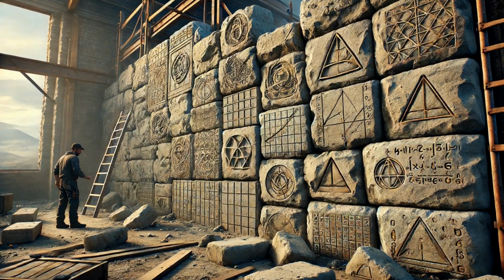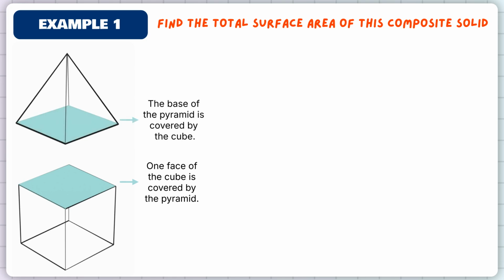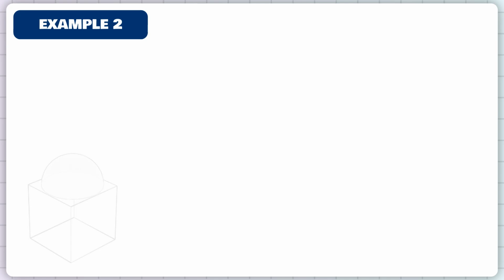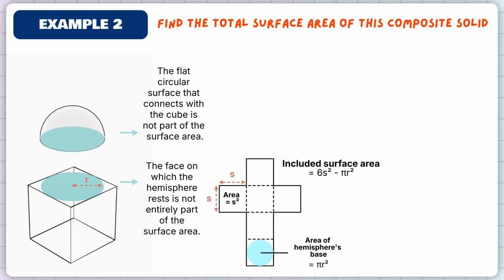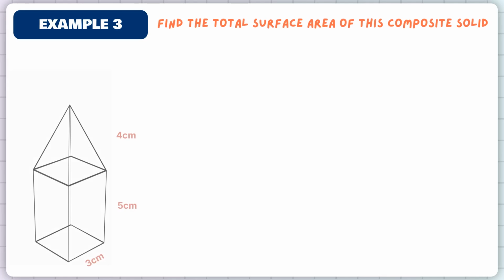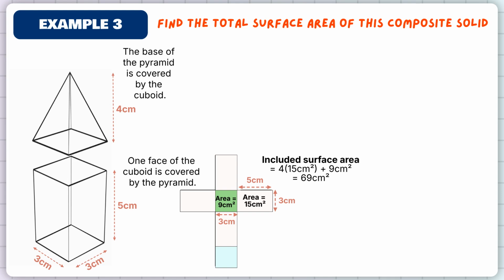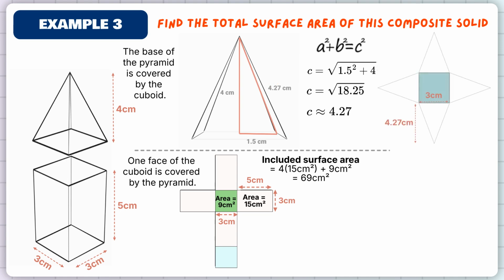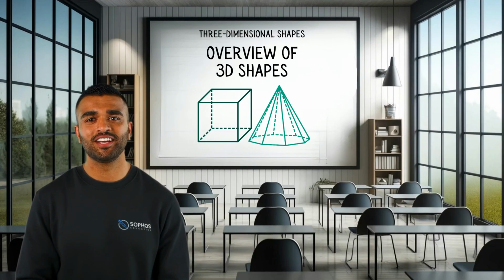Surface Area of Compound 3D Shapes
Welcome to our lesson on the surface area of compound 3D shapes! In this video, we will guide you through the process of calculating the surface area of complex solids by breaking them down into simpler components using compound nets. Understanding this technique is crucial for various practical applications, such as packaging design.

📚 In this lesson, you will learn:

- How to integrate simple nets into compound shapes to visualise and calculate their surface area.
- The method of dissecting complex 3D shapes, like a cube with a pyramid on top, into simpler parts to find total surface areas.
- How to work with a composite shape like a hemisphere mounted on a cube by separately considering each shape's surface area.
- Calculating surface areas of cuboids with pyramids using nets and dimensions.

✨ Key concepts covered:

- Compound nets: Understand how to use nets to represent complex shapes and calculate their surface areas accurately.
- Visualisation and breakdown: Learn the technique of visualising compound shapes and breaking them down into simpler parts for easier surface area computation.
- Real-world applications: Grasp how these mathematical concepts apply to real-life scenarios, such as designing packaging that efficiently uses materials.

🤔 Common questions answered:

- How do you find the surface area of compound 3D shapes?
- What is the importance of nets in calculating the surface area?
- How can you subtract areas covered by other shapes when calculating surface areas?
- Why are compound nets useful in practical tasks like packaging design?
- How do you apply Pythagoras’s Theorem in finding the height of triangular components in 3D shapes?

By the end of this lesson, you’ll be equipped to confidently tackle more complex geometric problems involving surface areas, helping you solve practical challenges and enhance your exam performance.